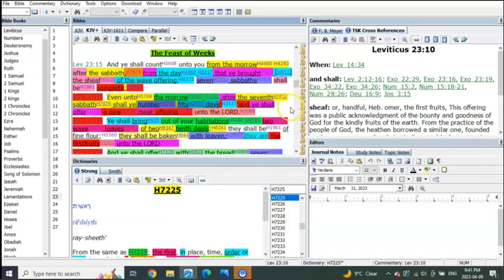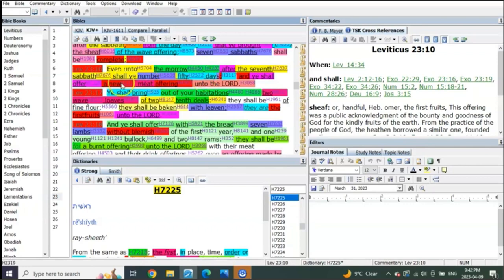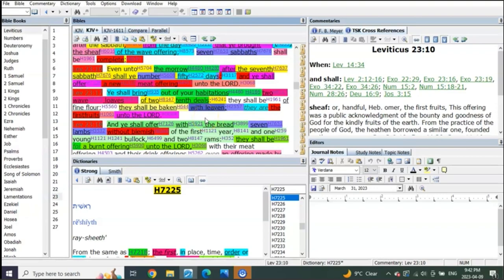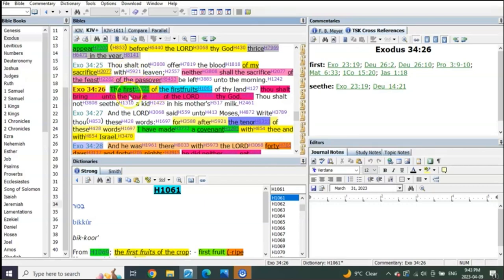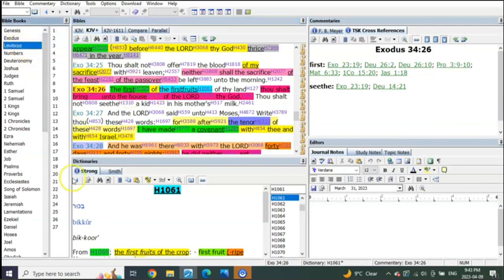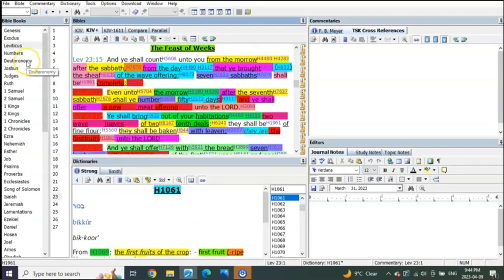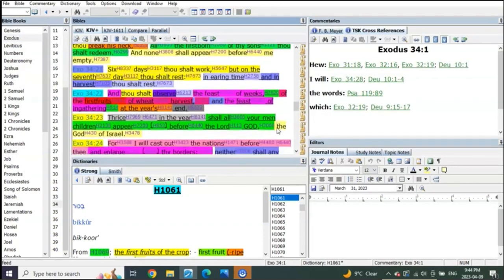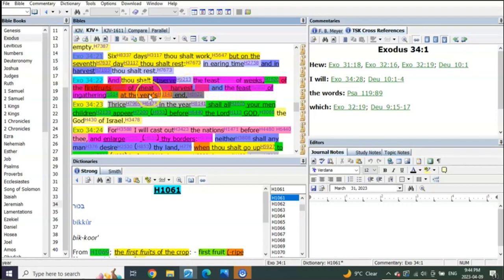firstfruits, 50 days